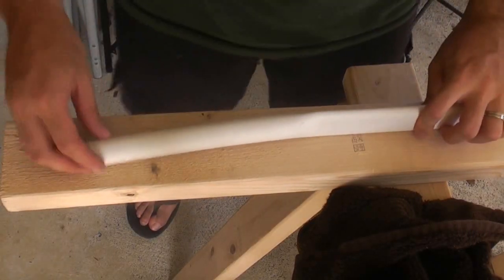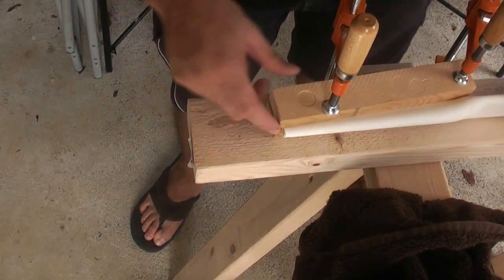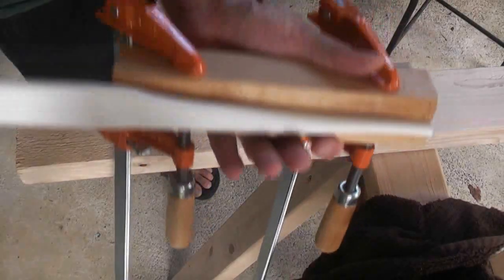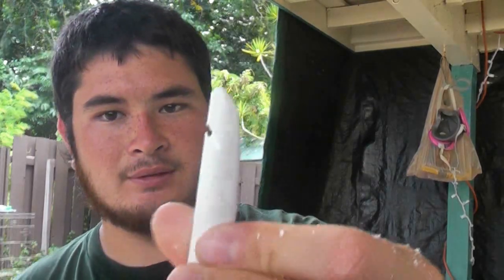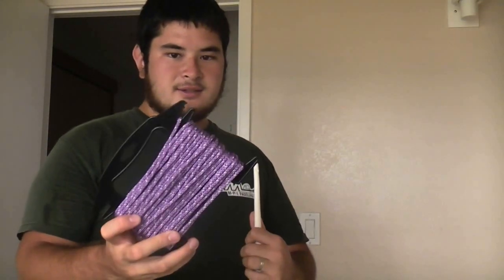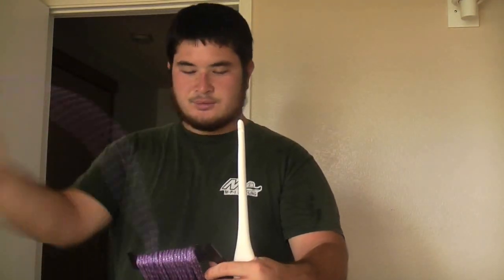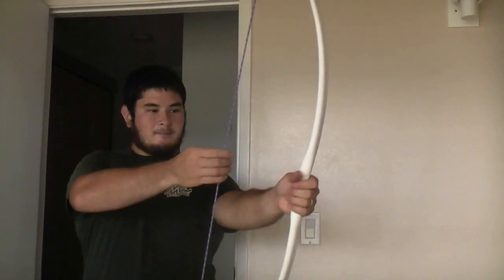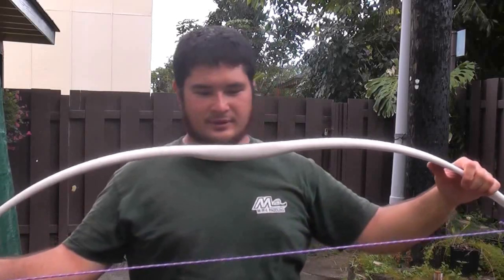How to Make a Hunger Games District 12 Bow with PVC Pipe Part 3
I really enjoyed the archery in the Hunger Games movie, especially when it came to picking out the bows and trying to figure out how they were made. It's also quite funny to see a bow go from being right side up in one shot to upside down in the next, only to be right side up a second later. That aside, of the three separate styles of bow I saw in the movie, my favorite was the very first bow.

In the book, the bow Katniss used for hunting in District 12 was made by her father. It wasn't her bow, she grew out of her own, it was one of her father's hunting bows. I was impressed by the fact that, while it looked light a very light-weight bow (and had to be for filming reasons), the first bow was a wooden bow. While a bow in this style is very straightforward, building one can be tricky. It's so simple, it's the only bow you can get a 'prop replica' version of. It's so tricky, these replicas are not meant to be used in any capacity.

In this little video series, we're going to build a bow like the one in the movie, adapted to the strengths of PVC pipe. It's a single-piece bow made of one PVC pipe without any wood or fillers. While it is a light bow at around 20-25 pounds, it still is pretty fast and a great bow for fine-tuning your form or costuming. If made from 1 inch pipe, this bow would probably be closer to 40-50 pounds and not true to the movie-bow dimensions, which was a 20-25 pound bow. But that's another video.

3/4" Schedule 40 PVC pipe, 56 inches long (1.05in outer diameter, 0.12in thick walls;  26mm outer diameter, 3mm thick walls)

The clamp used on the ends of the bow is made of two 1x2 boards cut 9 inches long, connected by a hinge with a 1/4" gap between the boards.